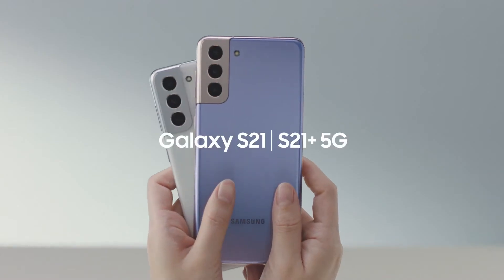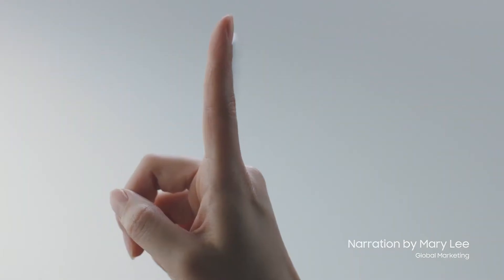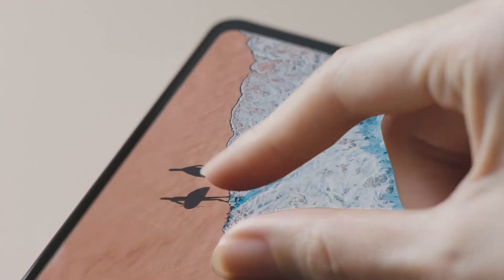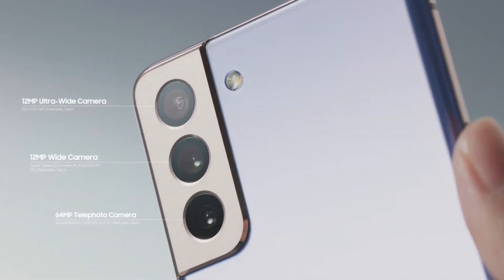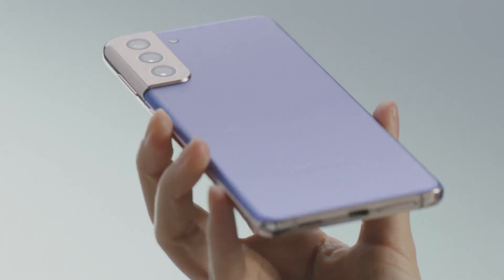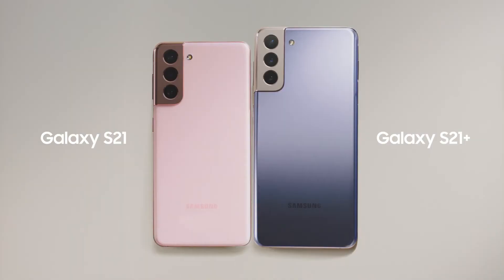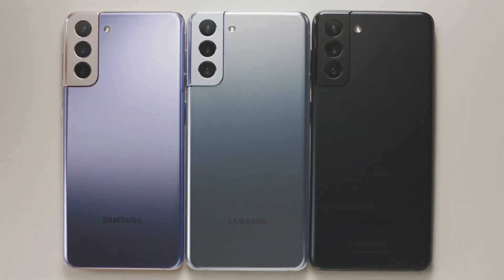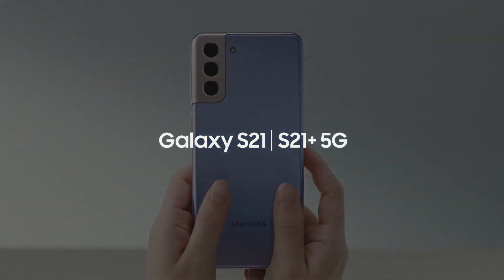Samsung Galaxy S21 I S21 Plus First Hands on Official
Here's your exclusive look at the new SamsungGalaxyS21 and Galaxy S21+ 5G, the phones designed to make your everyday epic.